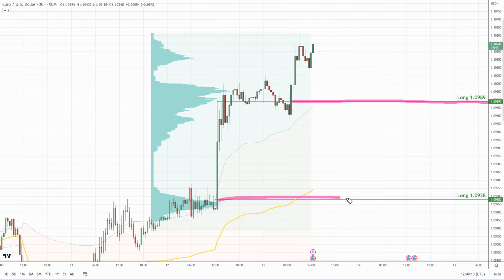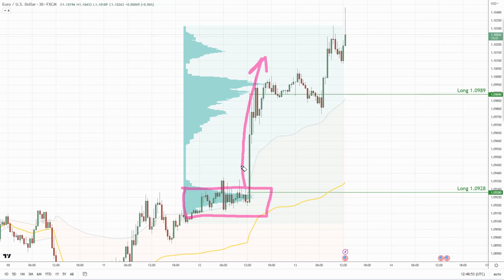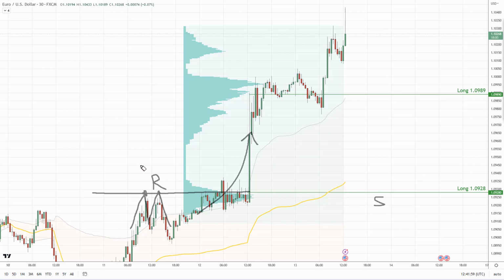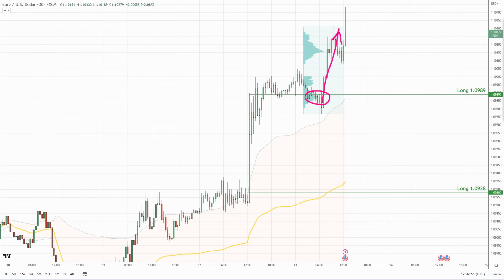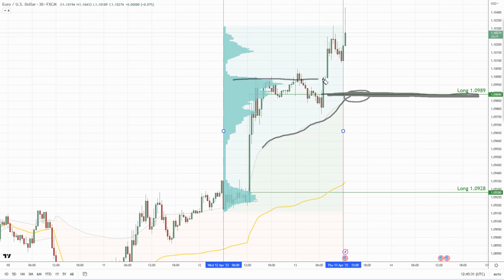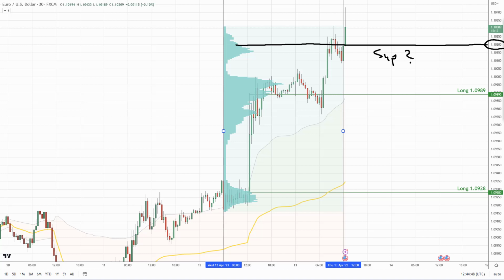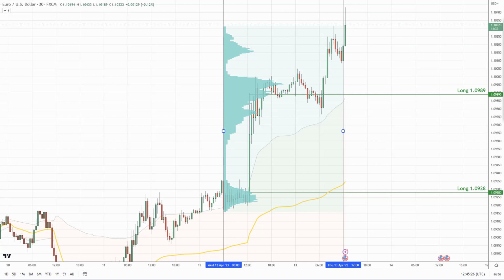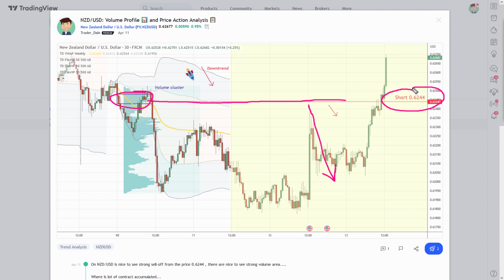EUR/USD: Volume Profile Analysis (+ Trade Recap)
Introduction          (0:00)
EASTER SALE    (0:15)
Volume Profile Analysis   (1:18)
VWAP Analysis    (4:10)
Trade Recap (NZD/USD)   (6:42)

Happy trading!
-Dale